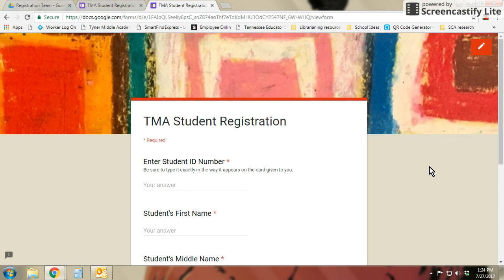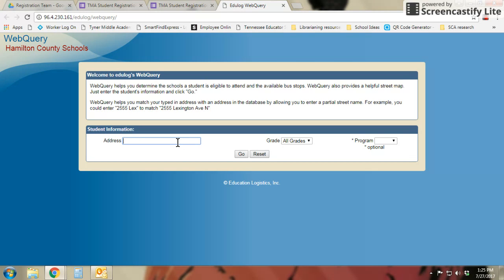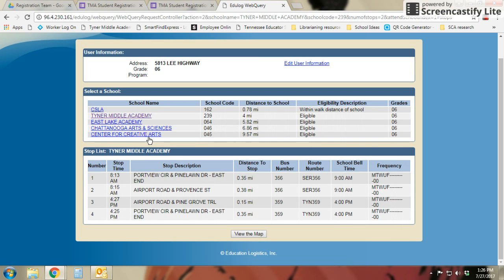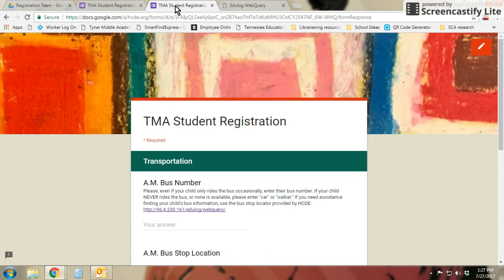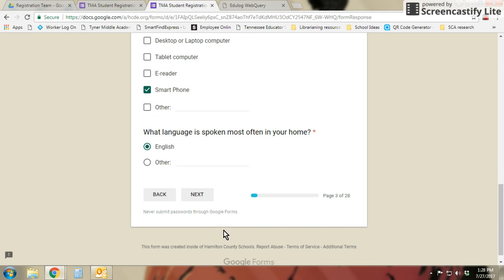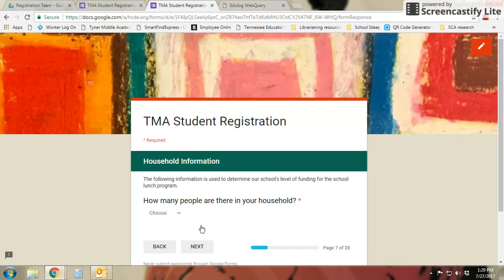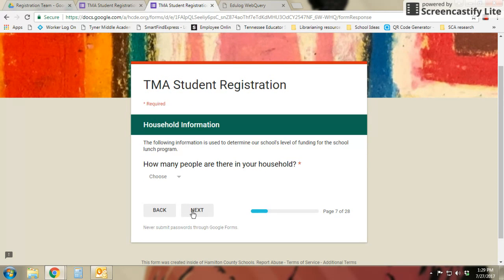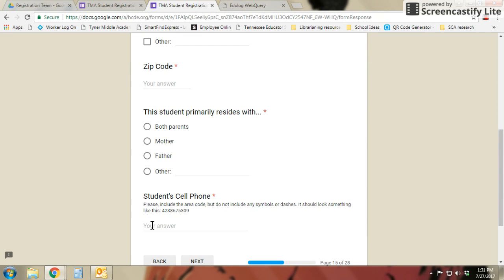Registration Walk-through (part 2 of 2)